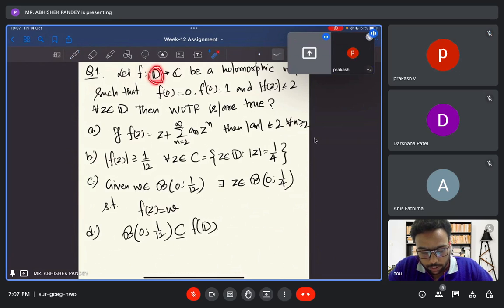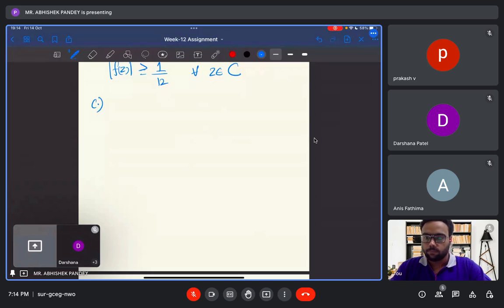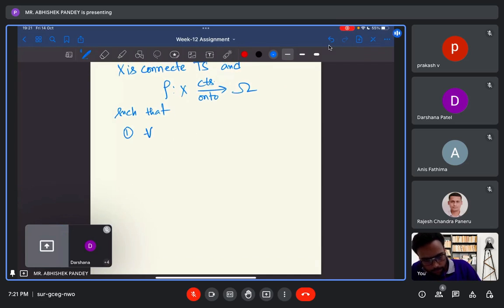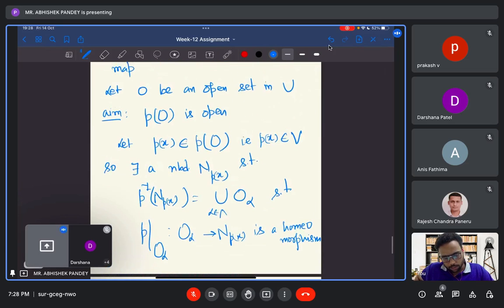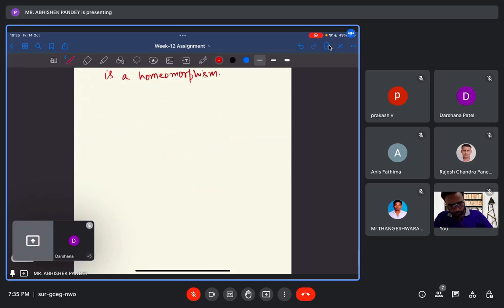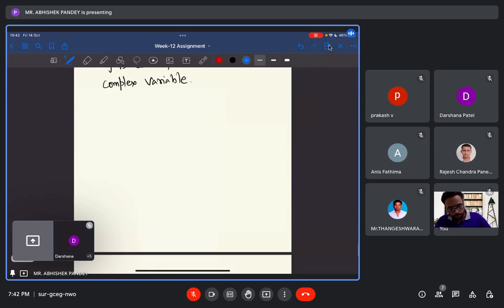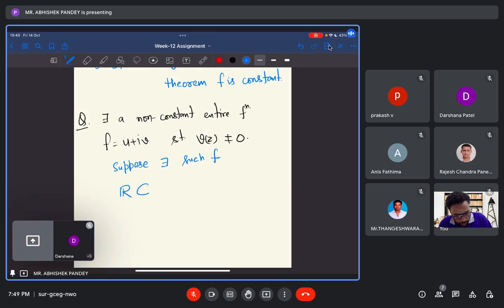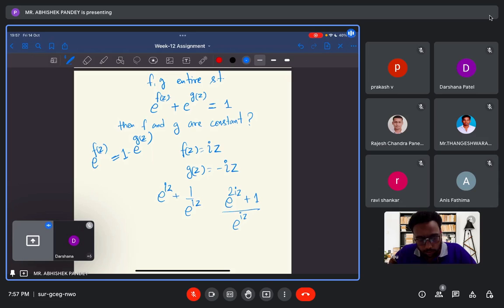Week 12 Assignment